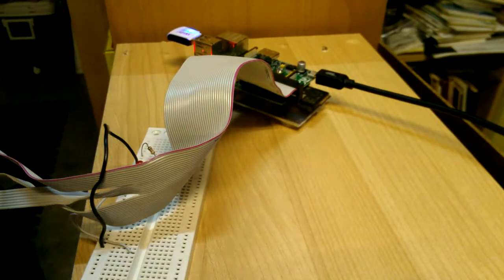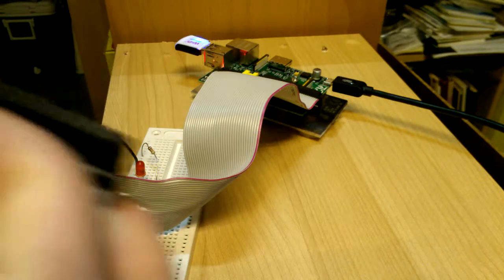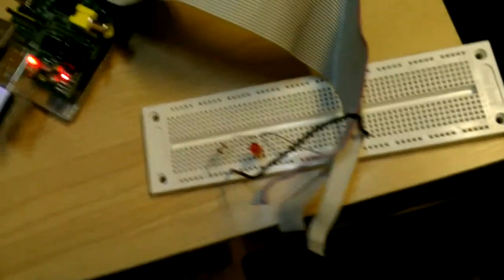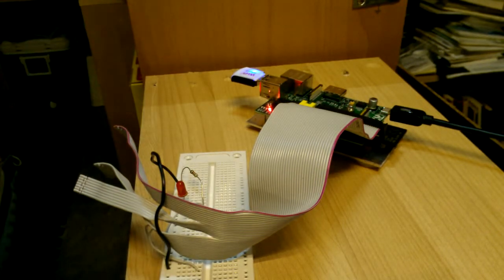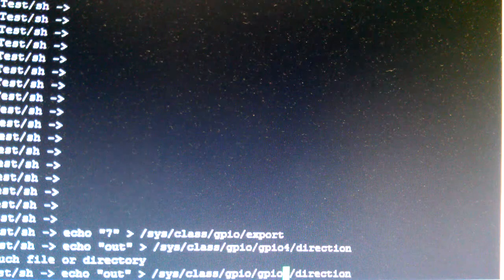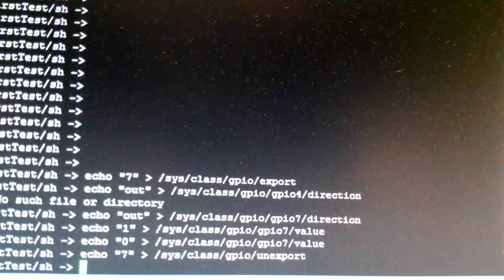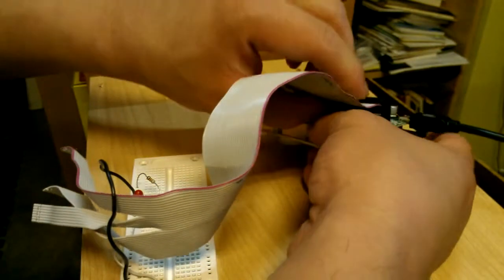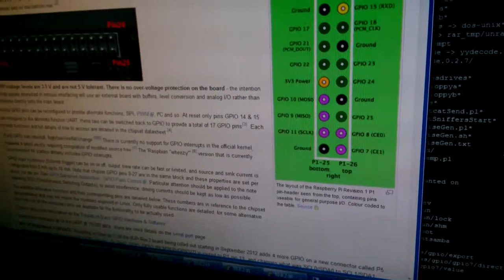Raspberry Pi GPIO LED and Voltage Test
Testing Raspberry Pi's GPIO with a volt meter and LED.

I made use of an old floppy disk drive cable for the GPIO connector.
Also possible with an old IDE hard drive cable, 40 or 80 wires. This way you save some money and shipping time.

The GPIO can only send small output signals of 3mA - max 50mA. So to power anything, use any simple transistor.